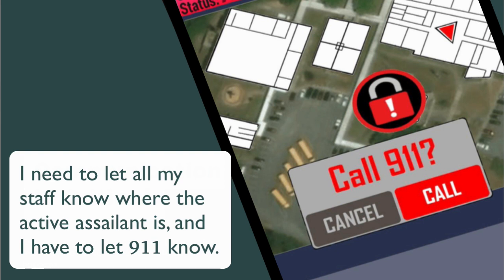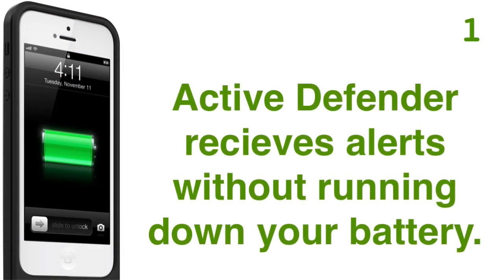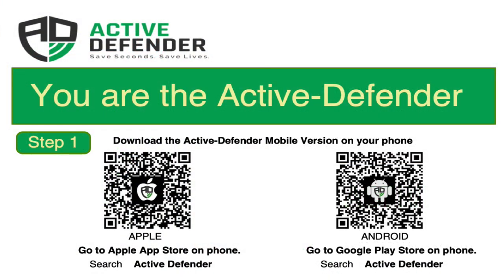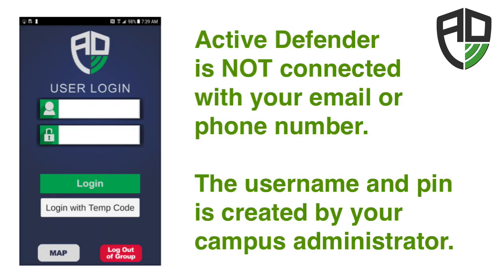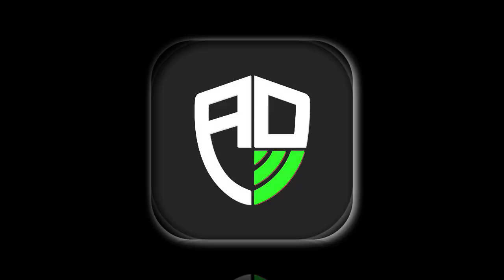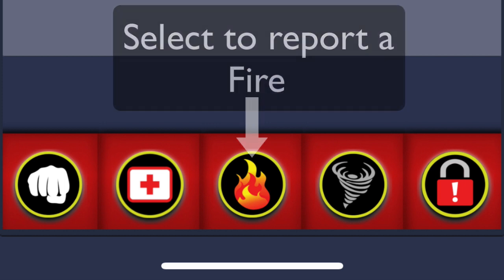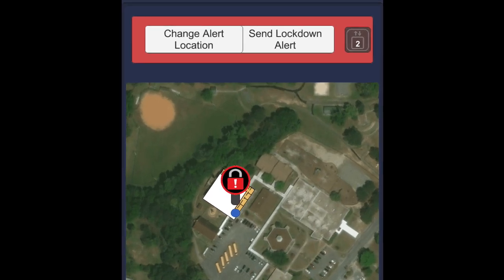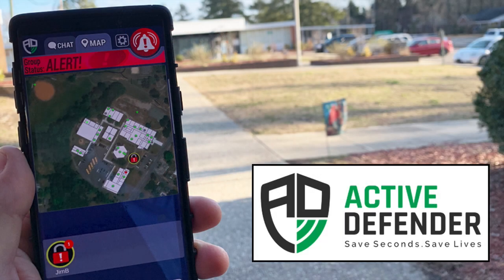Active Defender Training Introduction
Active Defender training staff training. For understanding and using the Active Defender Campus safety app.